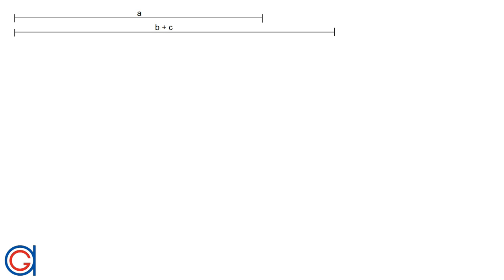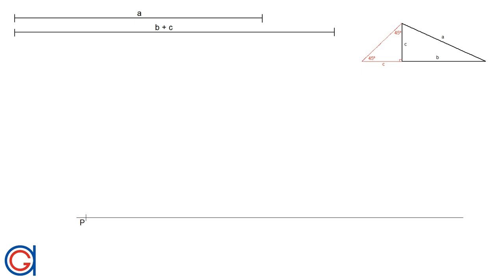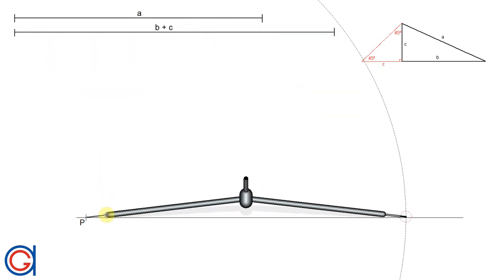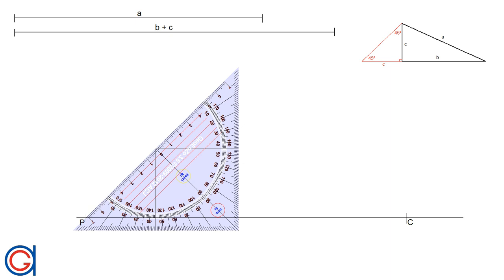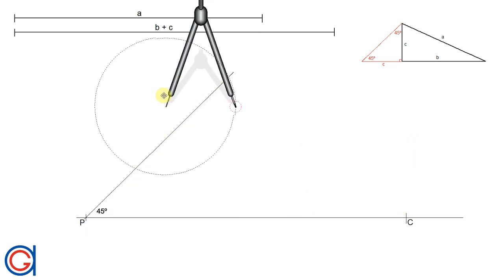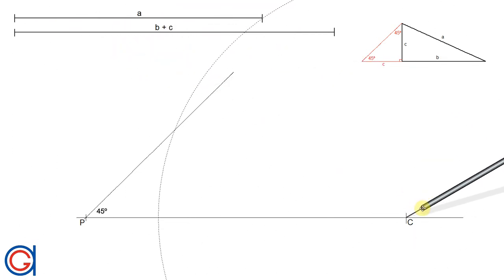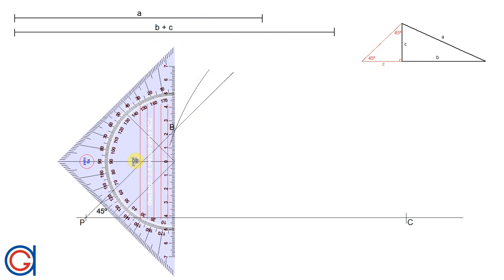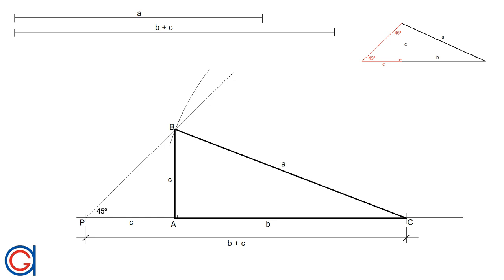How to draw a right triangle given its hypotenuse and the sum of its legs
Learn how to construct a right angled triangle knowing the length of its hypotenuse and the sum of its catheti.